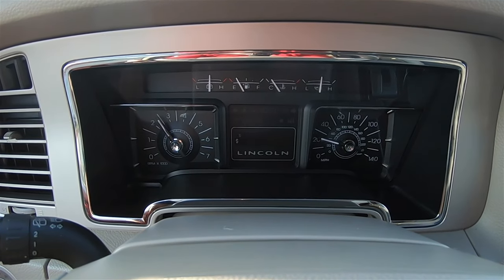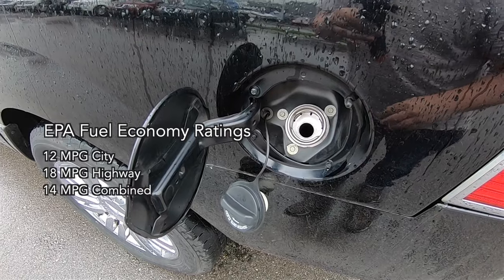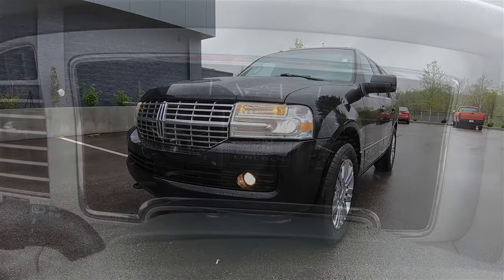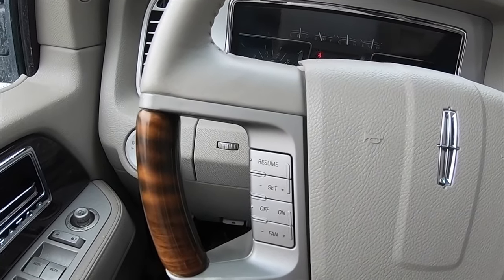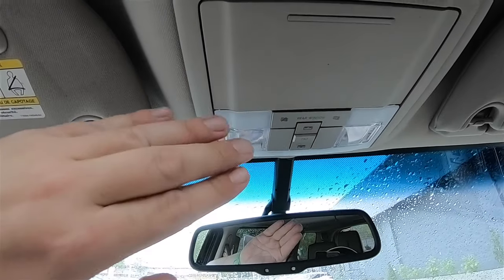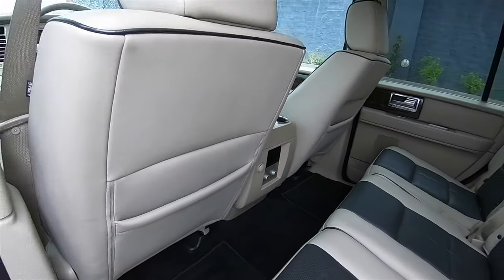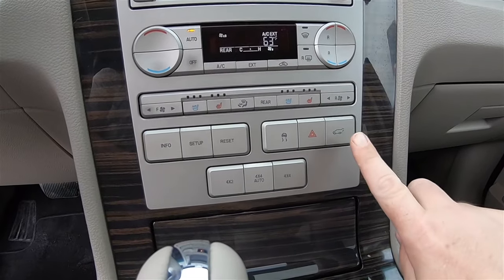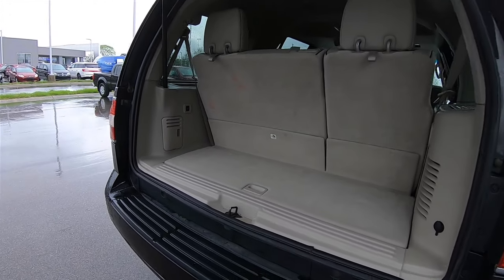2008 Lincoln Navigator Elite Limited Edition|Walk Around Video|In Depth Review|Test Drive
Understated Elegance.  Clean, uncluttered lines.  Styling harkening back to the Lincoln's of the 1960's...
Life's calling...Where to next?

Here, we are taking a detailed in-depth walk-around look at the interior and exterior of this 2008 Lincoln Navigator Elite Limited Edition

Exterior Color: Black Clear Coat
Interior Color: Stone/Black Premium 2-Tone Leather
Engine: 5.4L 3V SOHC V8
Transmission: 6-Speed Automatic

Optional Equipment Shown on Vehicle:
Order Code 220A - 4X4 NAV
-Power Fold 3rd Row Seat
-Power Liftgate
-Heated/Cooled Front Seats
-Reverse Sensing System
-Safety Canopy
-Rollover Sensors
Elite Package - $5,460
-Power Deploying Running Boards
-Power Moonroof
-Rear View Camera
-Navigation Radio
-THX II 14-Speaker 600W Sound System
-Rear Seat Entertainment System
2nd-Row Leather 40/20/40 Bench - NC
Heavy-Duty Trailer Tow - $595
-Rear Load Leveling Suspension
20” Chrome Plated Aluminum Wheels - $1,495
-P275/55R20 Tires
Monochrome Limited Edition Package - $995
Front License Plate Bracket - NC
California Emissions - NC